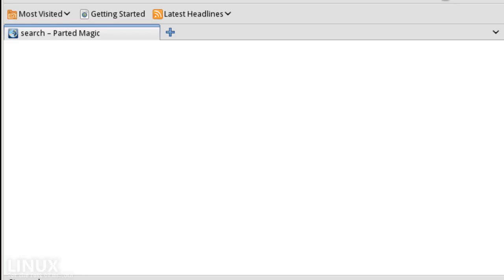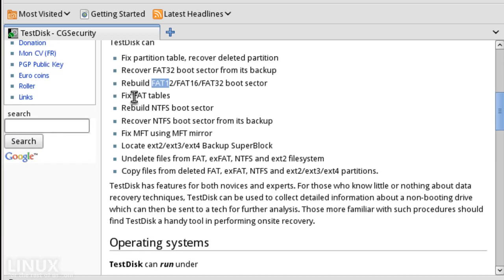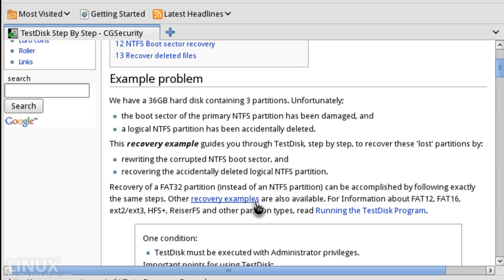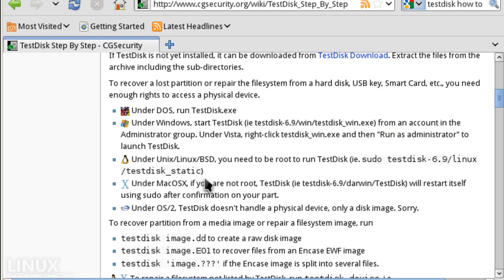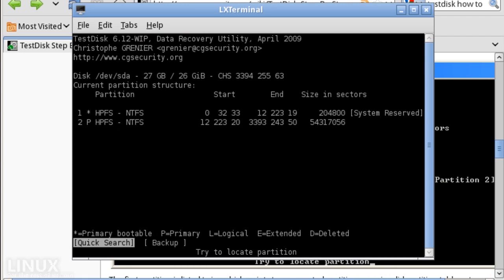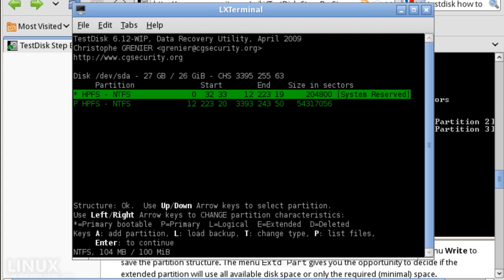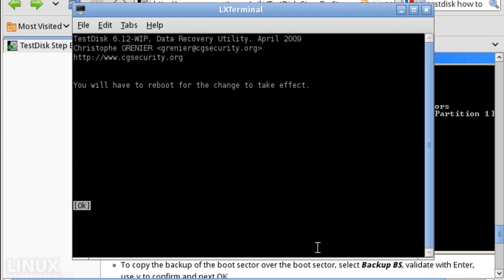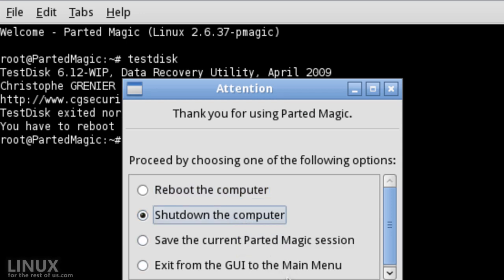LinuxForTheRestOfUs #25 - Basic Data Recovery with TestDisk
Basic Data Recovery with TestDisk In Ubuntu 12.04